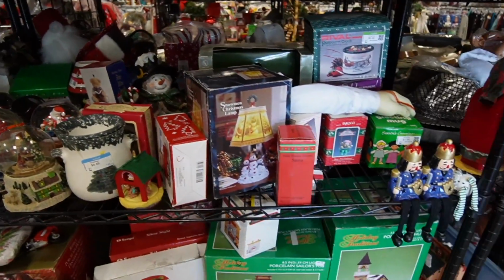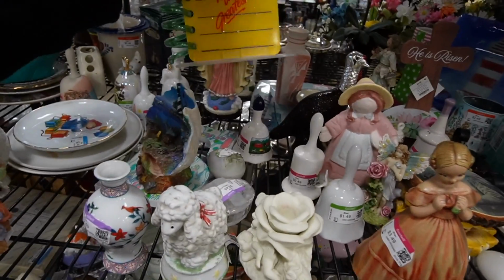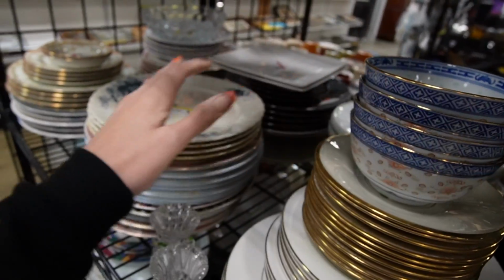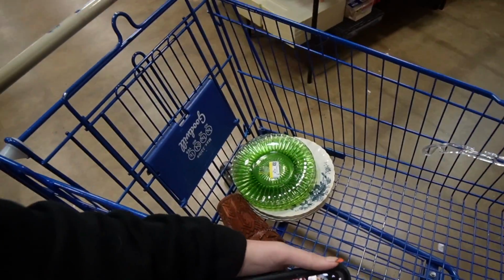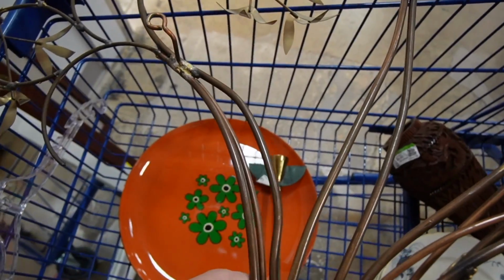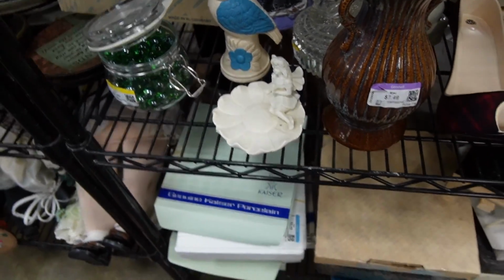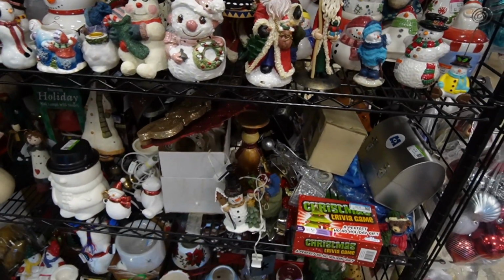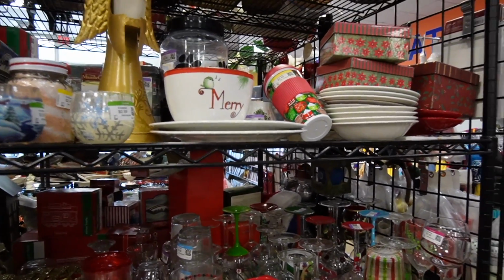Probably a BAD DECISION | GOODWILL Thrift With Me | Reselling